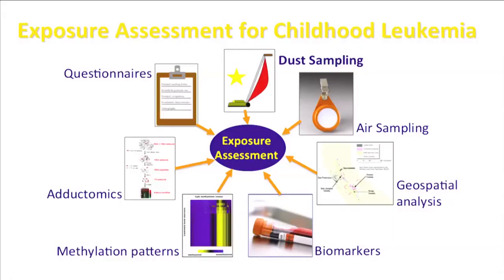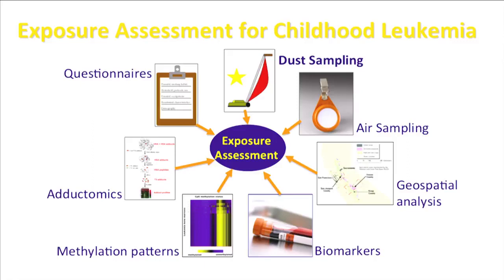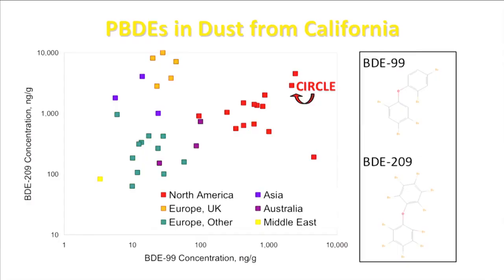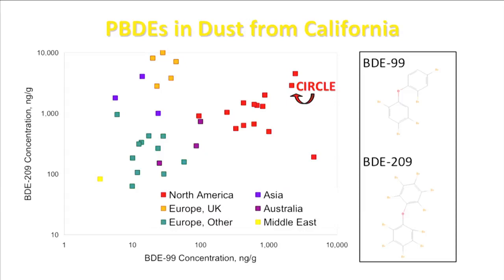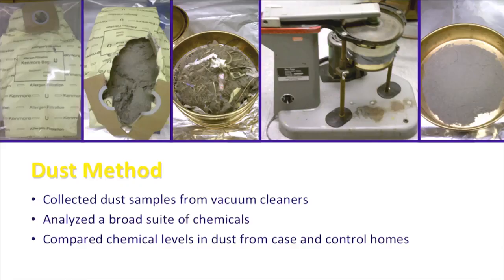Dust Samples and Environmental Risk Factors for Leukemia - Dr. Todd Whitehead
Dr. Todd Whitehead discusses a study that examines chemicals in household dust and the relationship their relationship to leukemia.